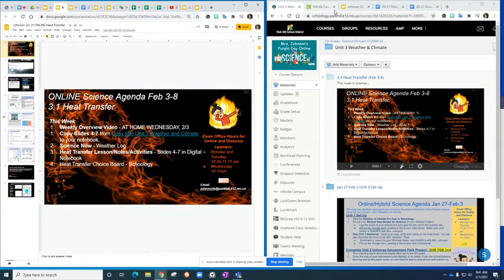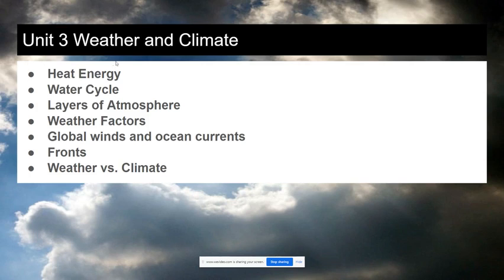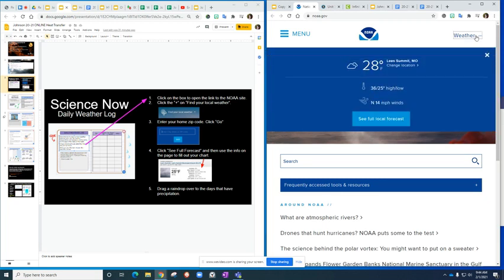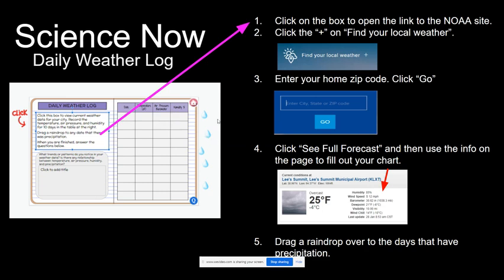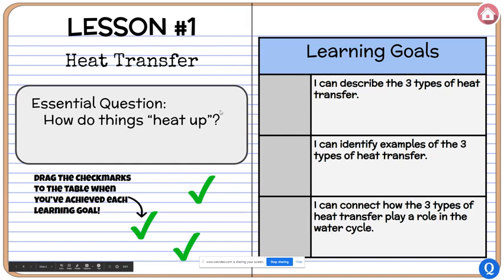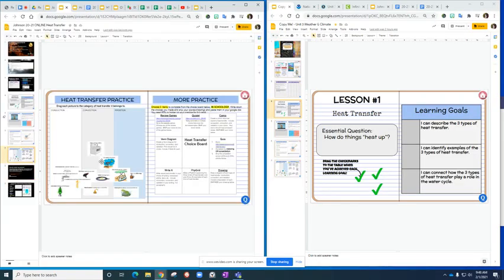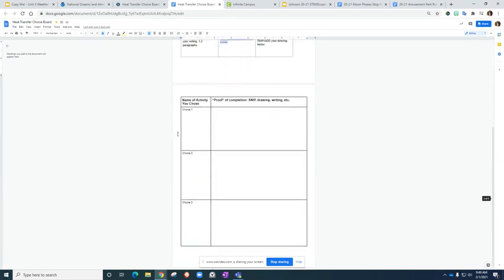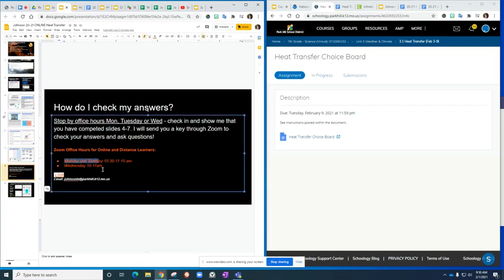Hybrid/DL/Online Weekly Overview Feb 3-8